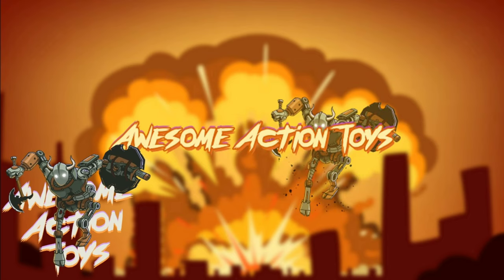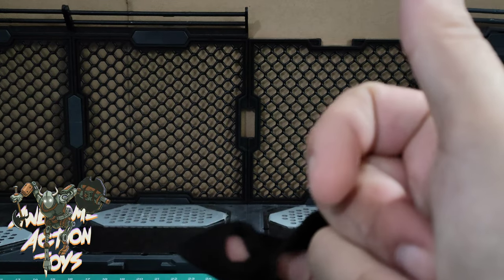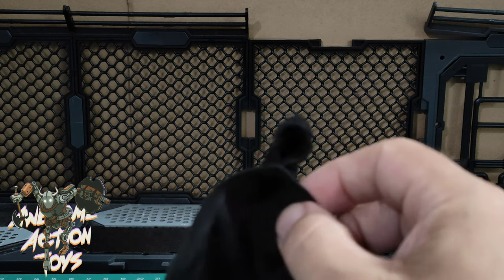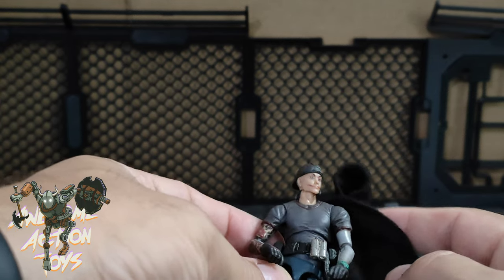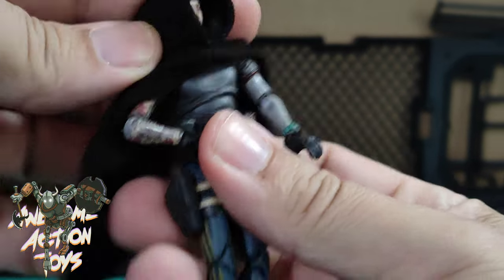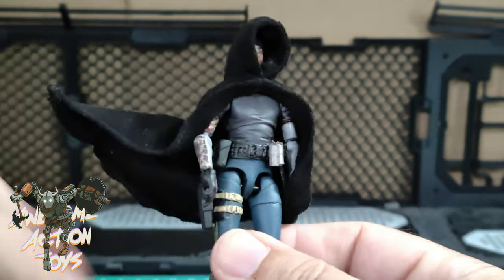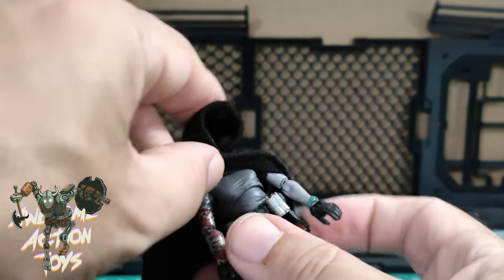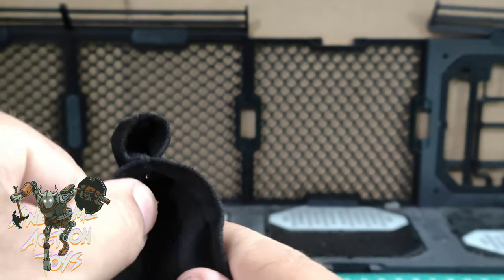1:18 scale action figure wired cape soft goods. Pretty good, link in the video description below 👇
A great soft goods t-shirt / top and pants (trousers) for 1:18 scale action figures. Purchase link below (above the timestamps). Support Awesome Action Toys by becoming a Patron and get extra and early content, free automatic raffle entries, and more

1:18 scale soft goods available from here - 07₤uQVG2xKvn81💲 CZ0001 1/18 3.75寸人偶披风 带兜帽 带铁丝 7天内发

Timestamps
00:07 1st look
01:45 putting on the cloak
02:10 wearing the cloak
02:24 posing the wired cloak